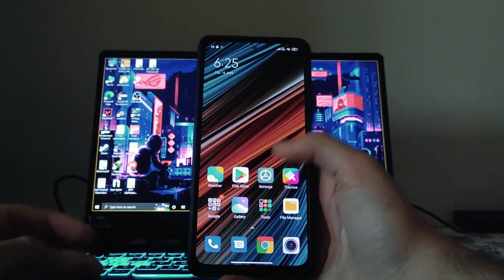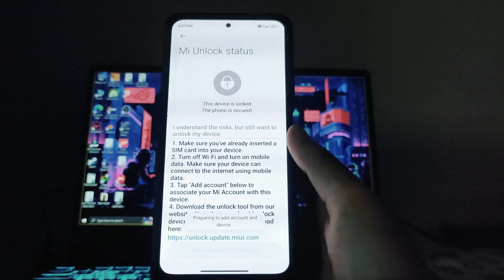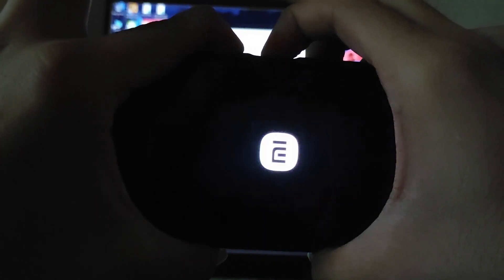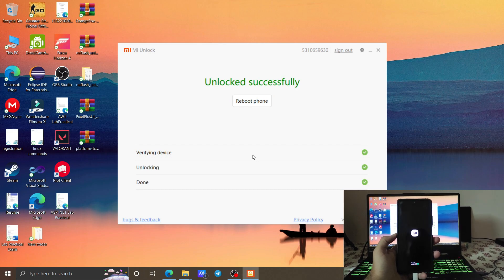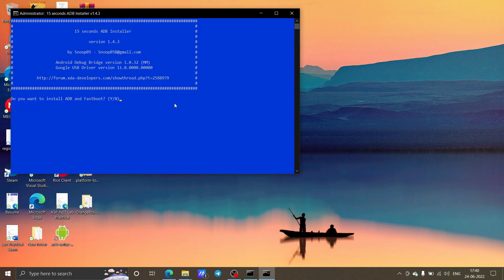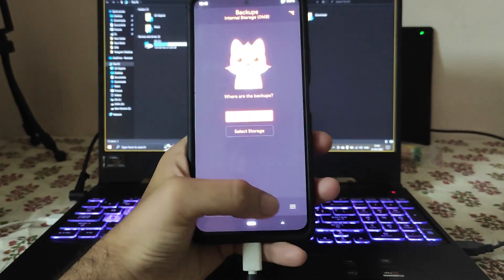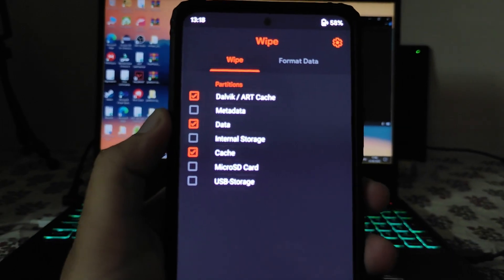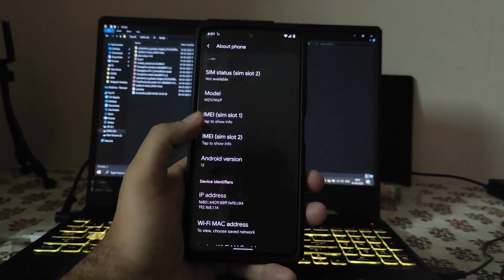How to Flash a Custom ROM on Redmi Note 10 Pro | Xiaomi, Redmi, POCO | Step By Step Tutorial | 2022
Here is a step by step tutorial on How to Unlock the Bootloader, Install a Custom Recovery and Flash a Custom ROM on Redmi Note 10 Pro. We can use this method on any Xiaomi, Redmi or POCO Device. The full flashing guide from start to end is shown in this video so watch the video till the end.
Downloads:-